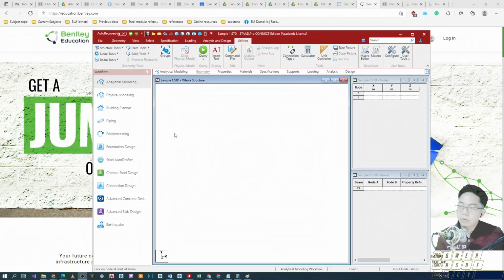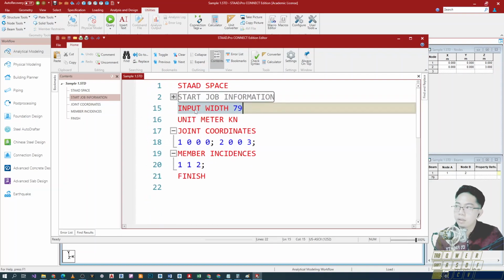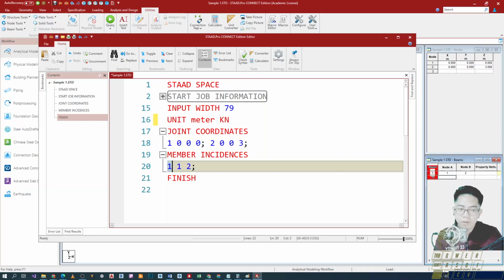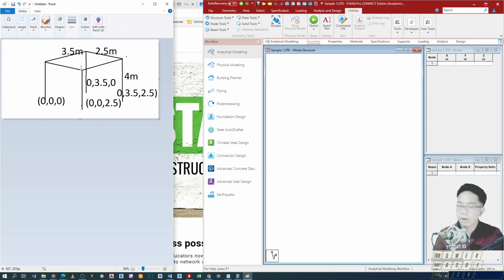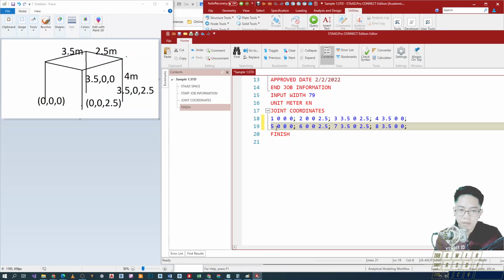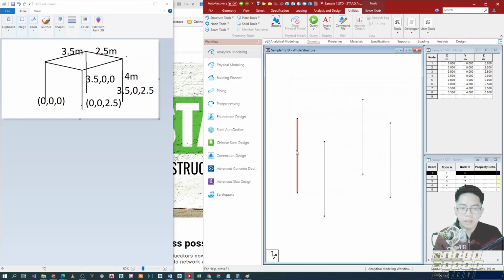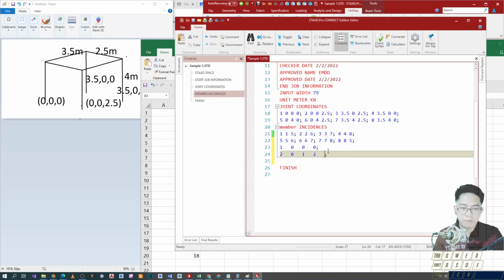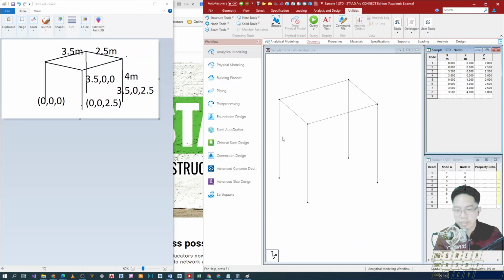Staad.Pro Basics 9. Modelling through command file Editor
This demo shows the process of creating the analytical model through the command file editor of Staad.Pro